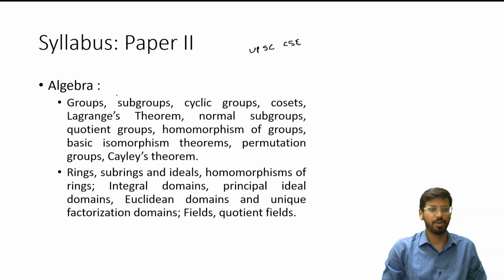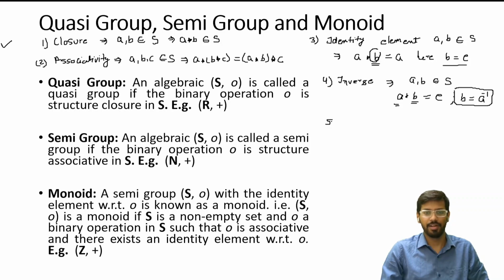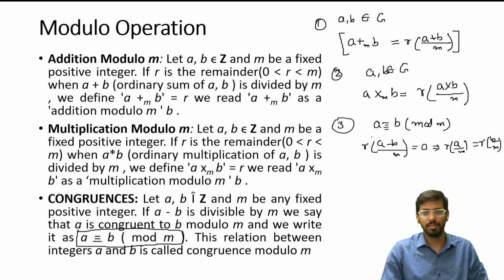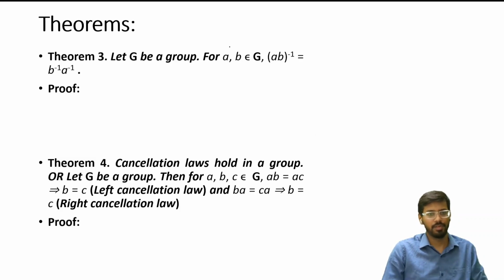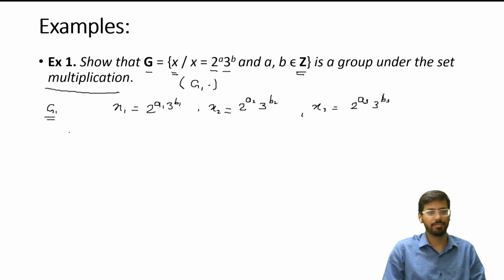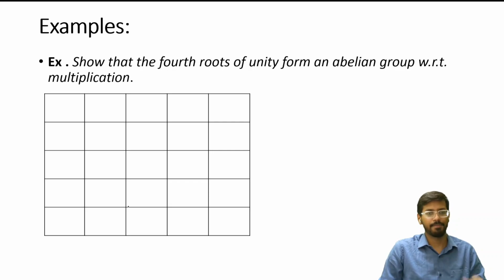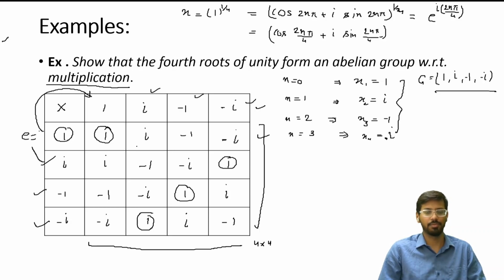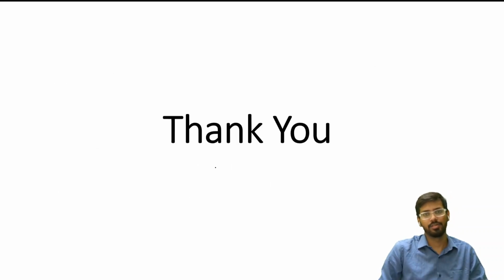L1. Modern Algebra (Group Theory): Groups, Abelian Group I UPSC CSE/IAS/IFoS Mathematics I BSc